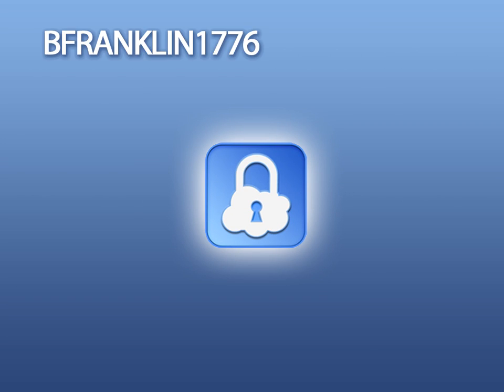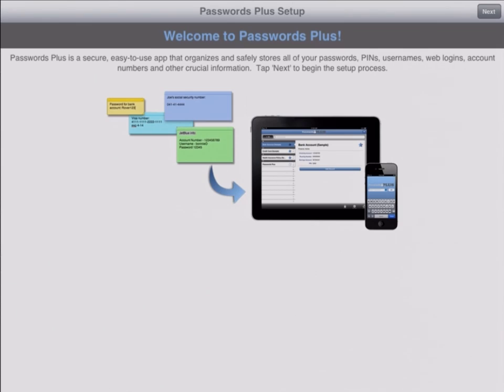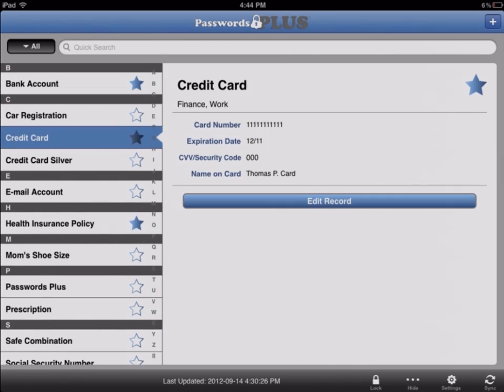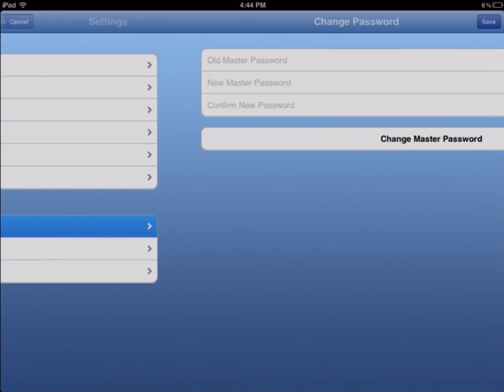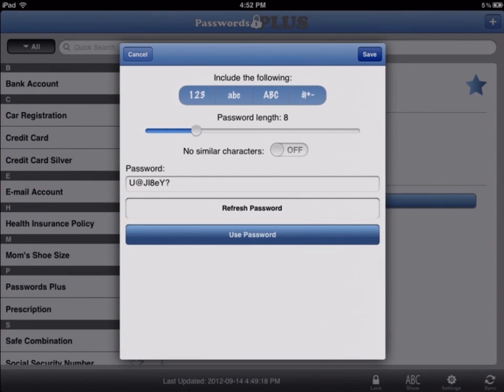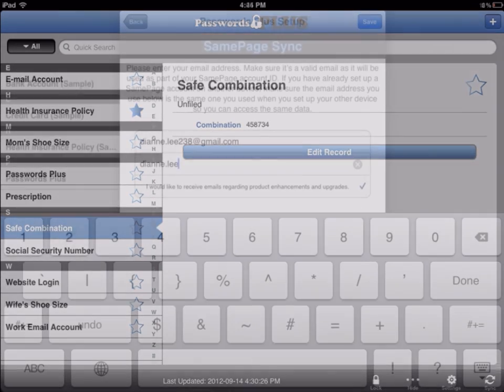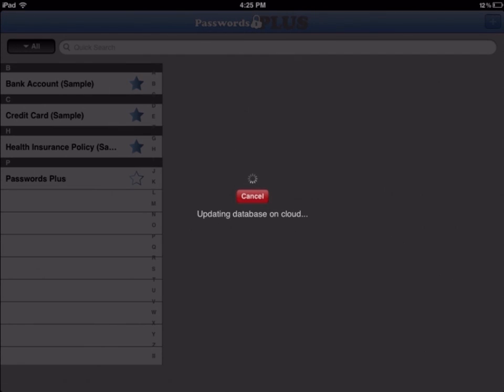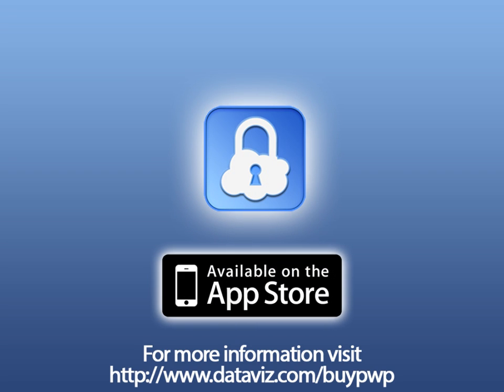Passwords Plus -- Secure Password Manager for iPad, iPhone, Mac & Windows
Never forget a password again. Passwords Plus stores and protects PINs, passwords and other sensitive information while providing automatic synchronization of this data between iPad, iPhone, Windows and Mac desktop/laptop computers. Buy the iOS version on the App store; Mac version on the Mac App Store and the Windows version at DataViz.com. Avoid the security risks that come with using simple passwords or the same password for multiple websites!